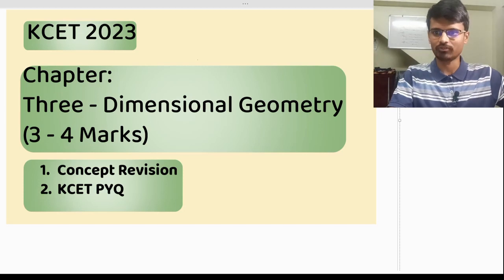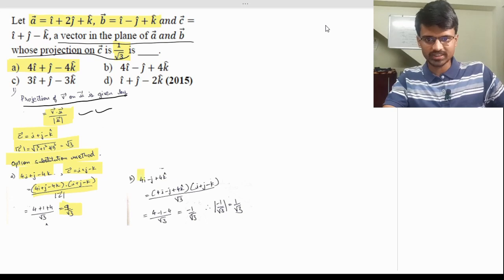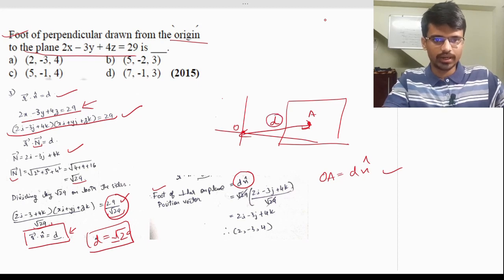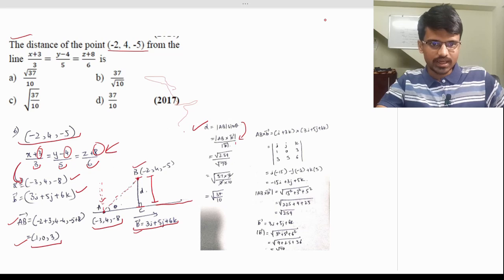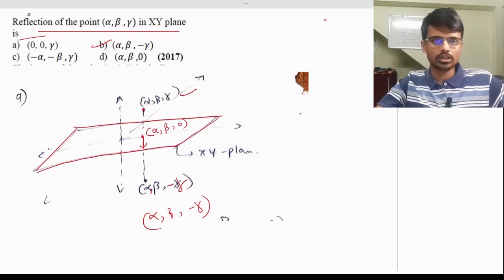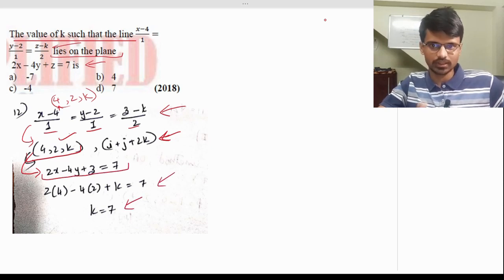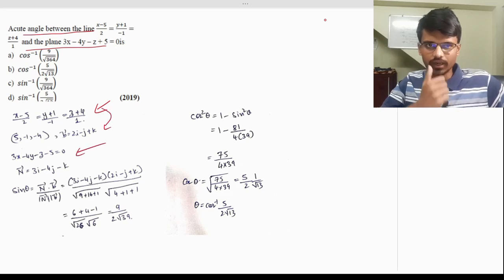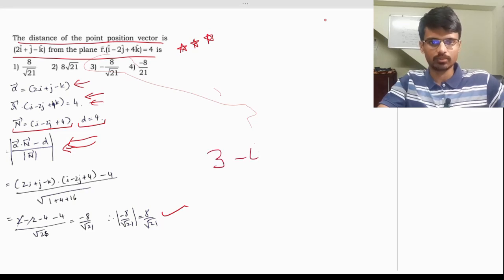Mastering 3D Geometry for KCET Exam: Solving PYQs with Speed and Efficiency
Are you preparing for the KCET exam and looking for a comprehensive resource to help you revise the 3D geometry chapter? Look no further! In this tutorial video, we'll walk you through the process of solving previous year questions on 3D for the KCET exam, step-by-step.

00:00 - 04:20 Concept Revision
04:20 - 43:01 KCET PYQ
43:01 - 43:59 Tips

We'll guide you through each question and provide detailed, expert solutions to help you understand the thought process and reasoning behind each step.

By the end of this video, you'll have a solid understanding of 3D geometry and feel confident in your ability to solve questions related to this topic on the KCET exam. Plus, by practicing previous year questions, you'll get a feel for the types of questions you might encounter on the actual exam and be better prepared for success.

If you're looking for a comprehensive resource to help you revise 3D geometry and tackle KCET exam questions with ease, this video is for you. Check it out and let us know what you think!